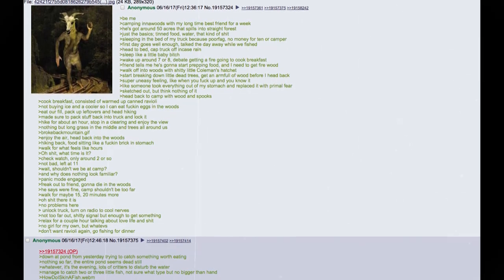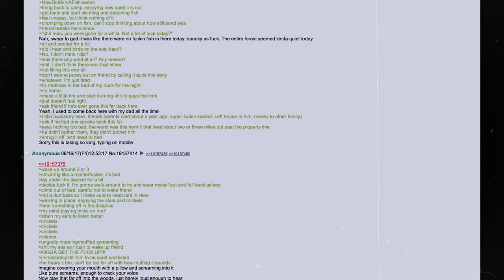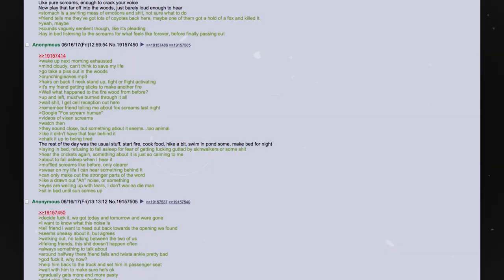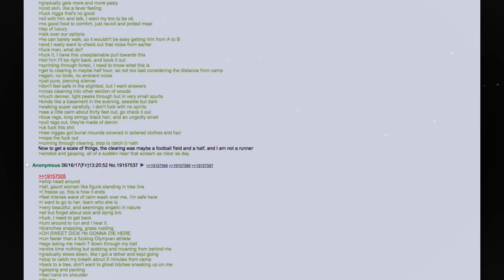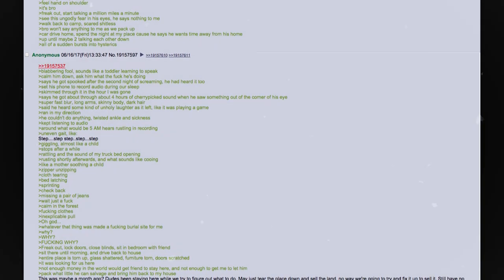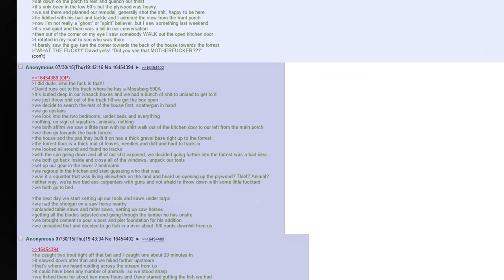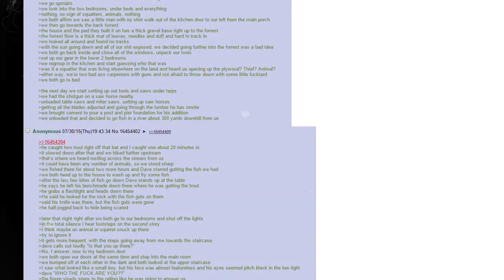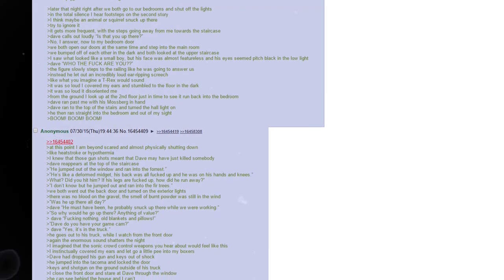I Was Almost Lured To My Death | 4chan /x/ Greentext Story Thread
escape by the hair on his chinny chin chin

TIMESTAMPS
Intro ► 0:00
The Grave Mound ► 0:10
Galena, Alaska ► 15:02
Game Warden ► 24:37
Ghost Protector ► 27:59